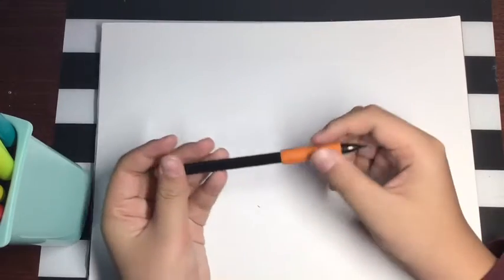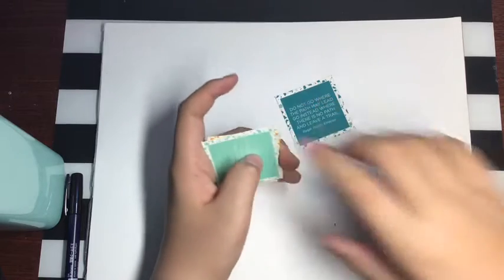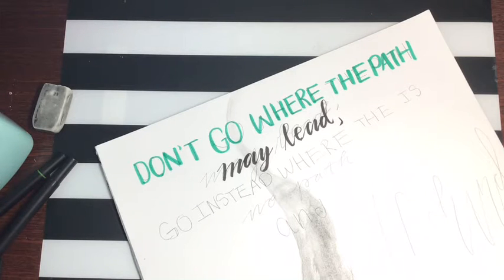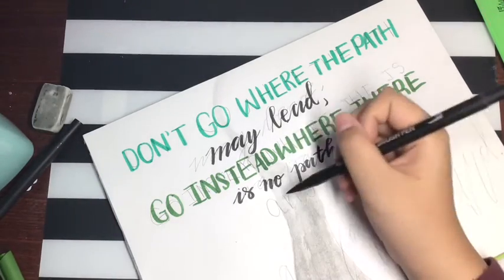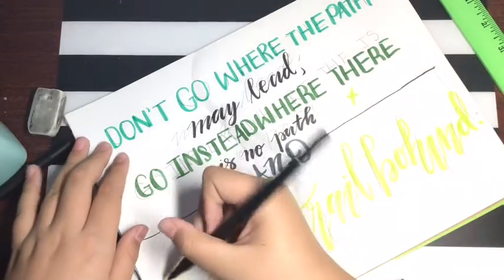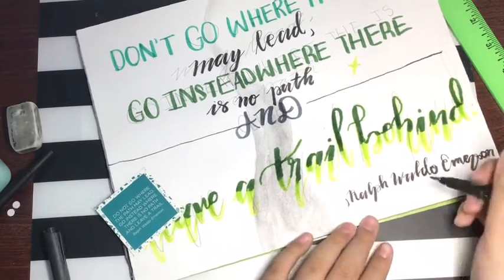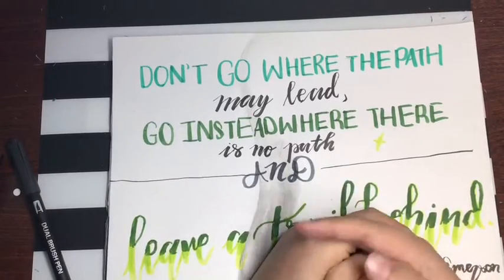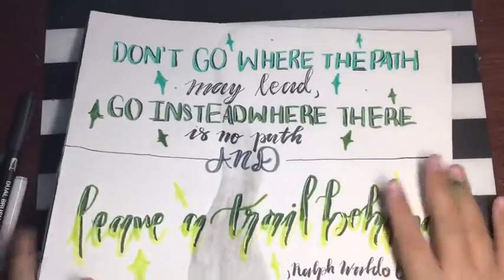h a n d l e t t e r w i t h m e 🖌| ~aesthetic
Hi everyone! Hope you enjoyed this aesthetic, and calming video. I decided to take a break for a bit, BUG NOW IM BACK... WITH SOME ADVANCED EDITING SKILLS.

Tombow Calligraphy Pens
Exceed A5 Dotted Bullet Journal
Unbranded Dual Tip Brush Pens
Sakura Gelly Roll 0.8 White Gel Pen
Watercolor Palette